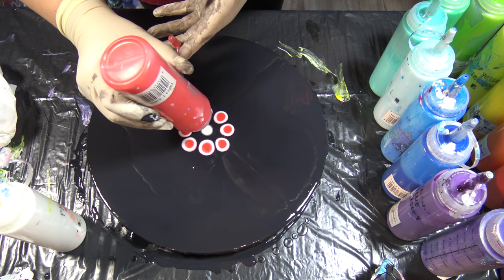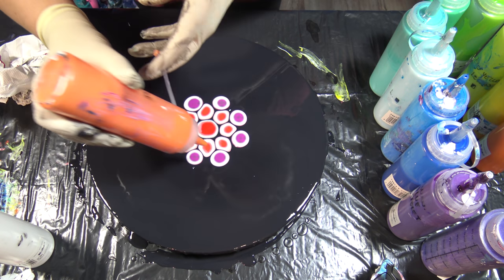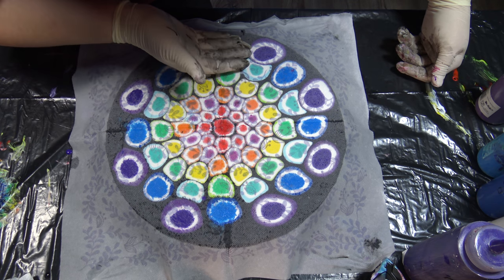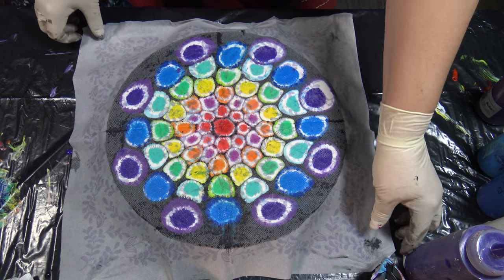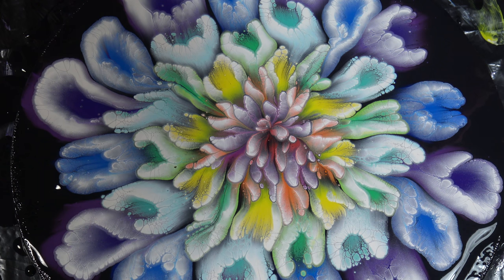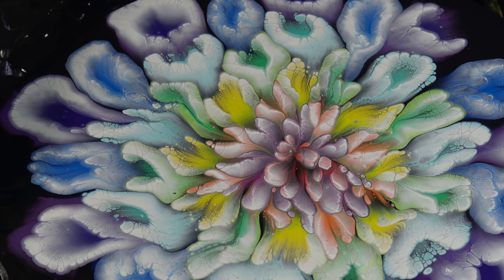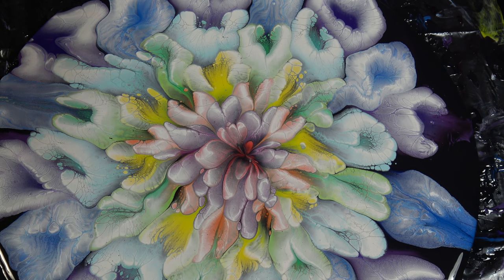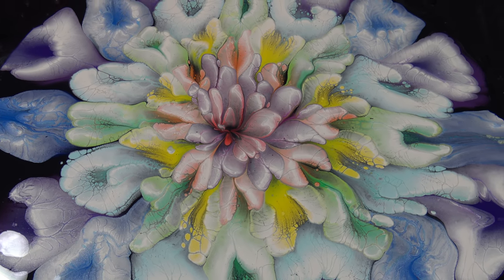(255) Rainbow reverse flower dip 🌹🌈/ Acrylic painting tutorial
Rainbow reverse flower dip / Acrylic painting tutorial

As I promised I did another one in rainbow colours, but I layered paints in the opposite order. I love the final result, even if it looks kind of icy and I lost reds this time.
Yes, I'm hard on myself, but I know that I can get it perfect, but I will have to practice some more.

I hope, that you will learn something from  my experiments too. ;)

All my paints are mixed with Boessner acrylic binder and Dufa acrylic primer.